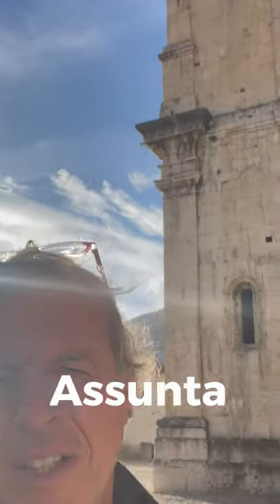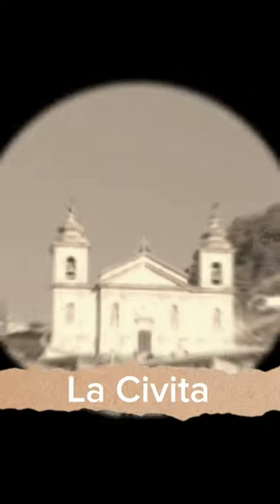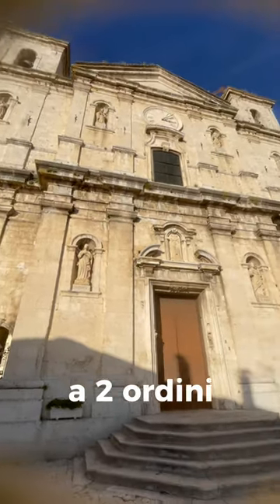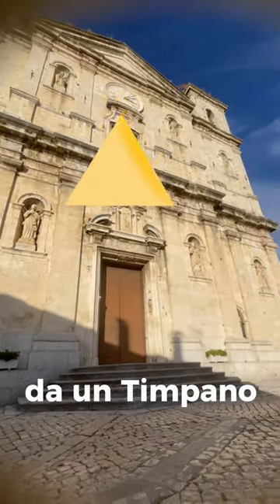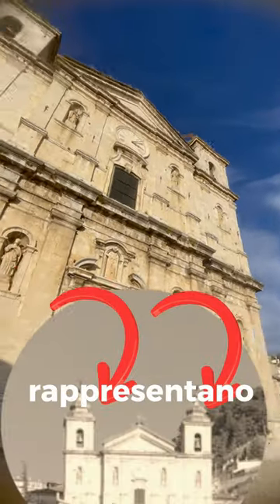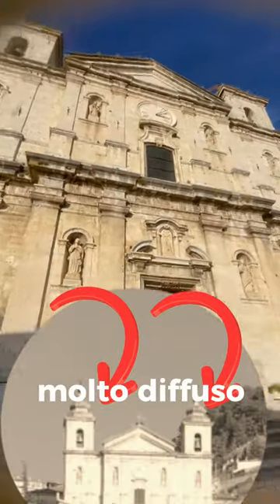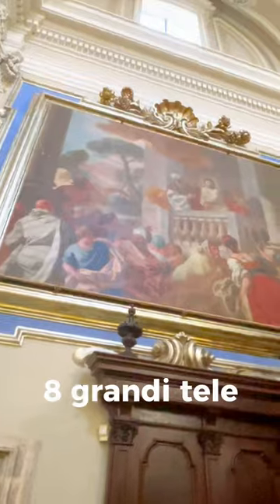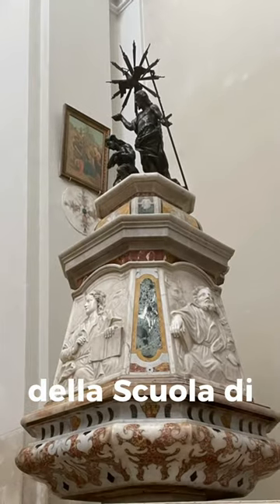Surprisingly beautiful Castel di Sangro's Basilica 🇮🇹 Abruzzo Italy 🇮🇹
THE SCRIPT:
The Church of Santa Maria Assunta is located in the upper part of the town called LA CIVITA.
It was rebuilt in baroque style in the early 18th century. (1)
Sculptural and decorative elements from the two previous churches were inserted, (1) like the 15th century loggia, or the monophore window of the right Tower, or the 14th century Pietà in high relief.
The two order Façade is crowned by a triangular timpanum.(2)
The two twin towers represent a widespread scheme in European Baroque but not in the Abruzzo.
The interior is in the shape of a Greek cross.
Eight giant paintings of the 18th century Neapolitan school.
The baptism of Jesus from Cellini’s school.
Church of Santa Maria Assunta in Castel di Sangro.
THAT’S ABRUZZO!

(1) Due to the 1456 earthquake (which destroyed the 10th century church and only left 3 houses unbroken) and to 14th century church which had become too small for Castel di Sangro, the village decided to rebuilt a new bigger church from 1695 and 1725.

(2) The exterior is sober in beautiful white stone.

It was declared National Monument in 1902.
The interior, with has a single nave, is beautiful and ornate, with lots of carvings, paintings and statues.
Two sumptuous organs adorn the walls.
A rich wooden pulpit shows off on its own.